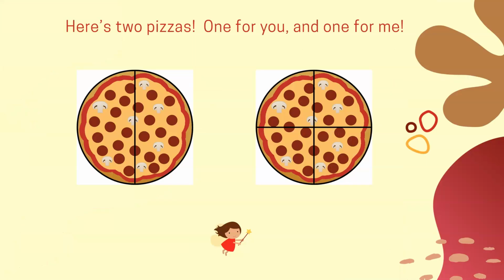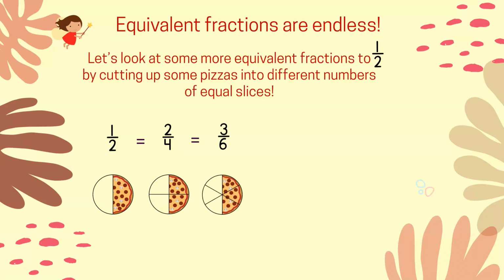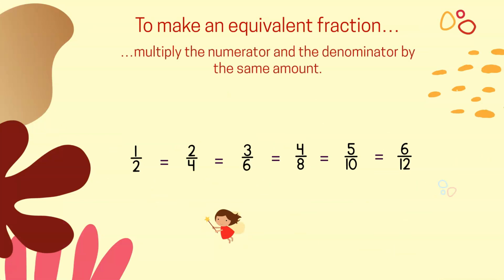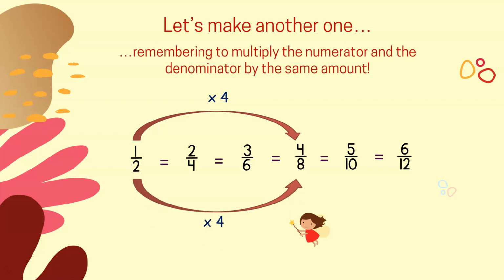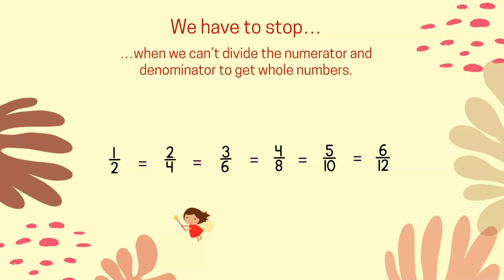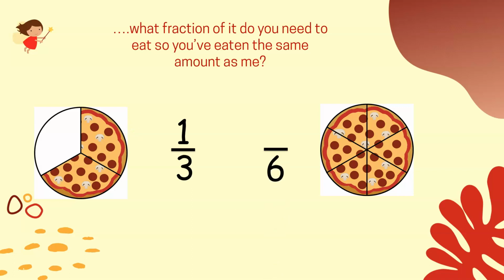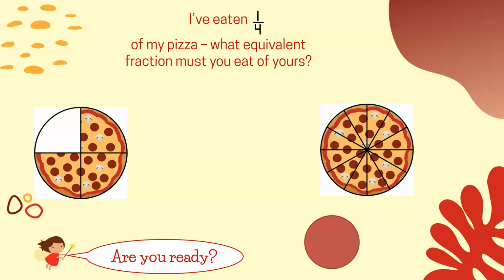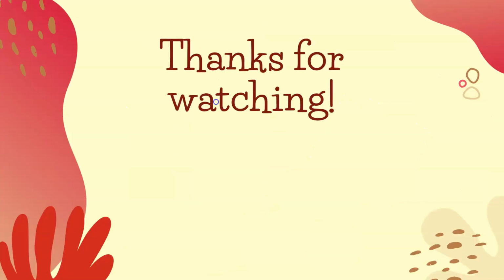Equivalent Fractions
What's an Equivalent Fraction?   How to make equivalent fractions - using pizza! (I hope you're hungry!)